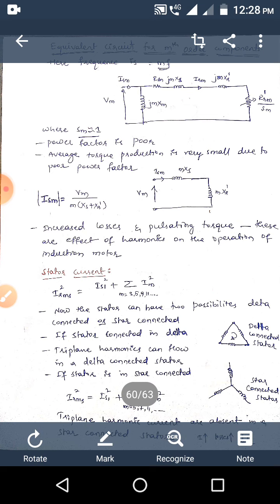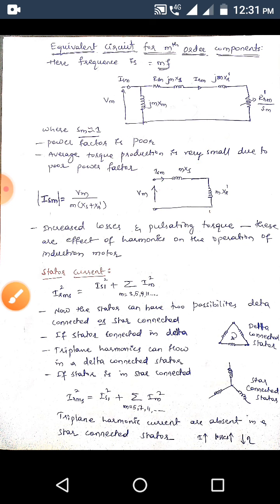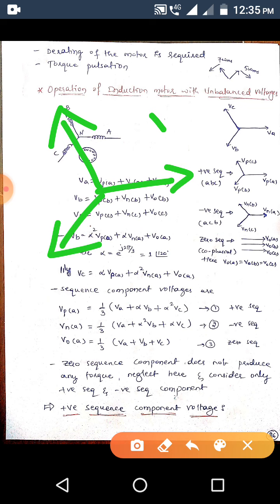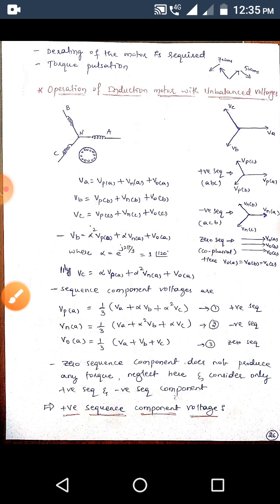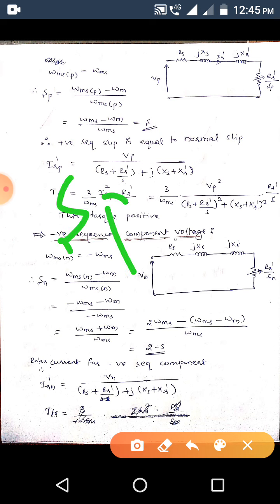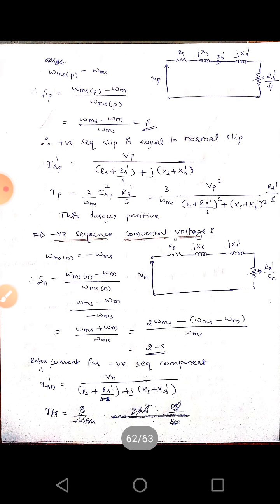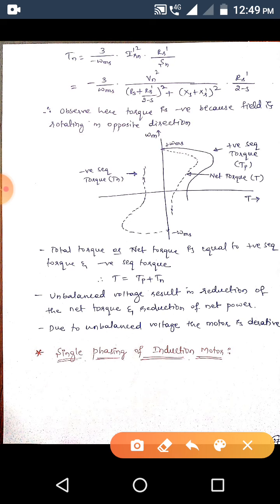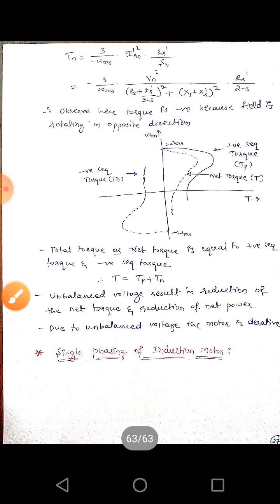IDA_15EE82_Module-03_Operation of Induction Motor with Unbalanced Voltages